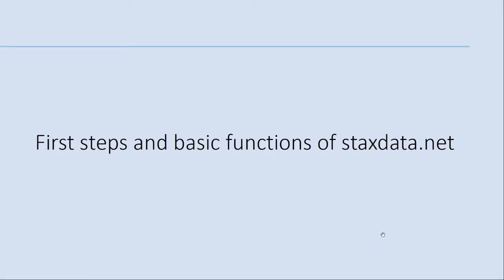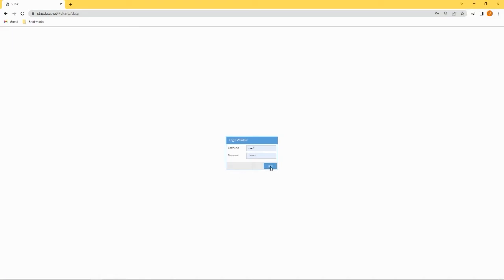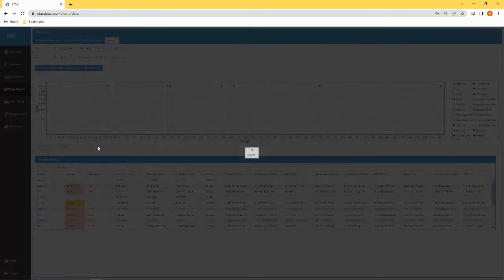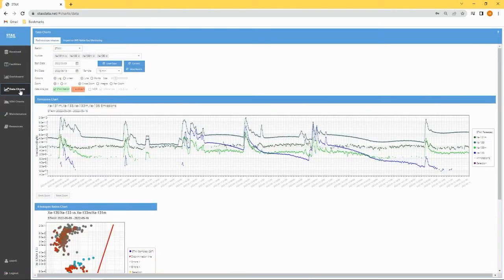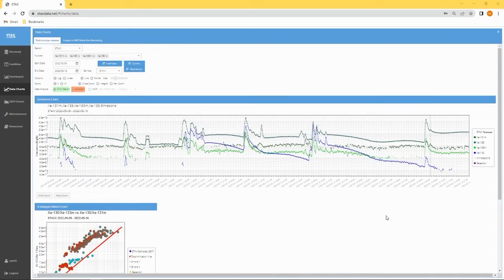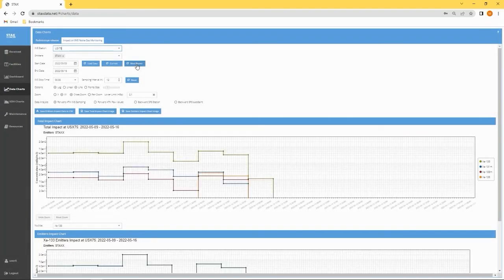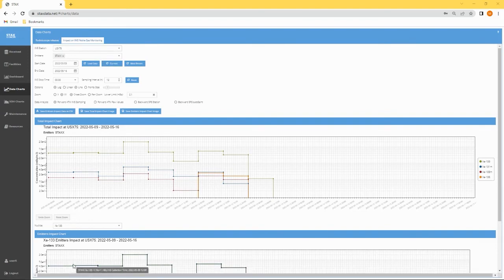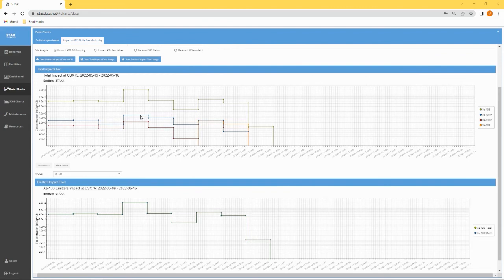STAX demo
- What is STAX? -

The “Source Term Analysis of Xenon” (STAX) project is a United States initiative to support global monitoring for nuclear explosions by providing stack monitoring equipment to measure effluents from the stacks of nuclear facilities that emit radioactive xenon.